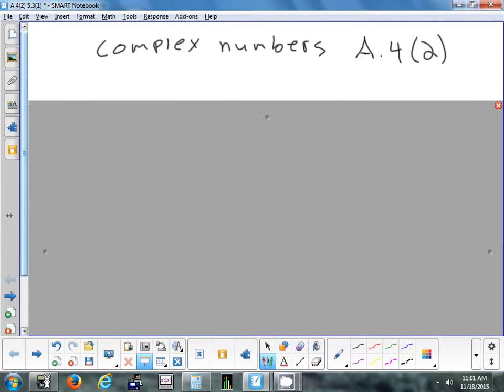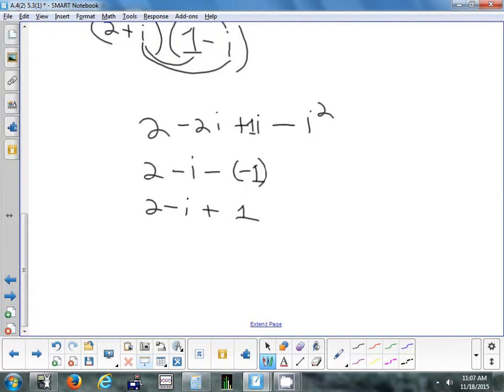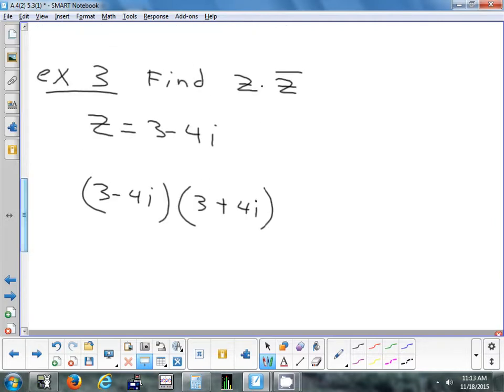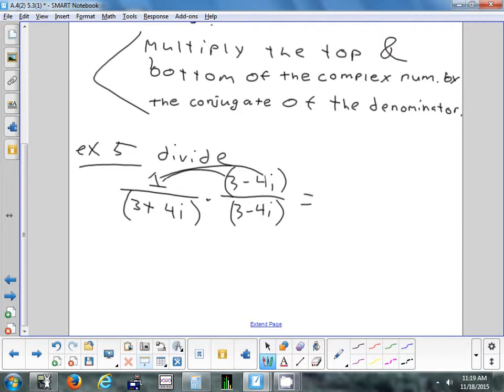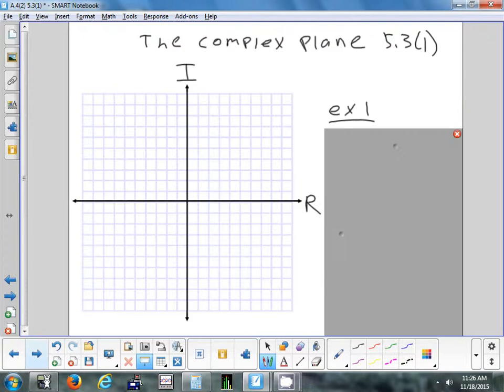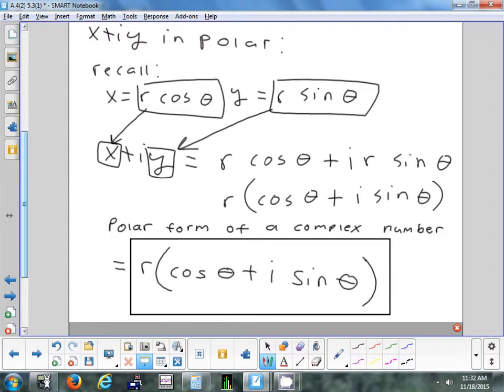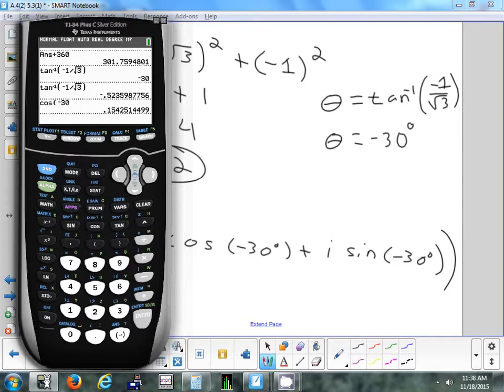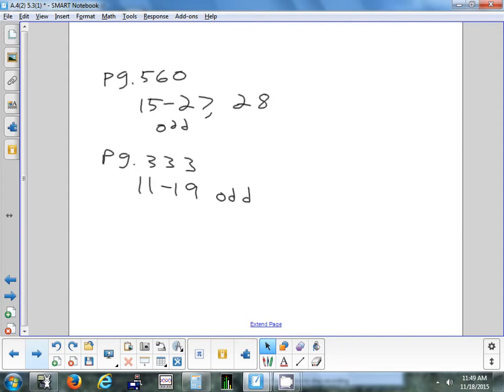A.4(2) & 5.3(1) Complex Numbers & The Complex Plane 5.3(2) 11-18-15